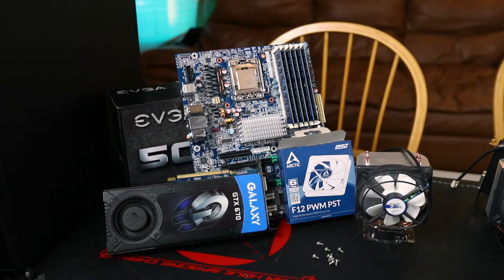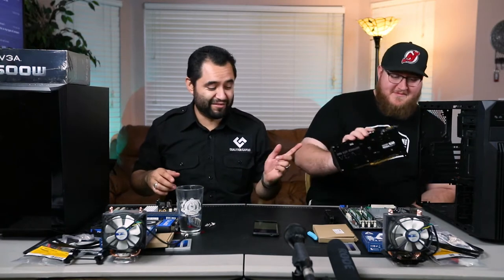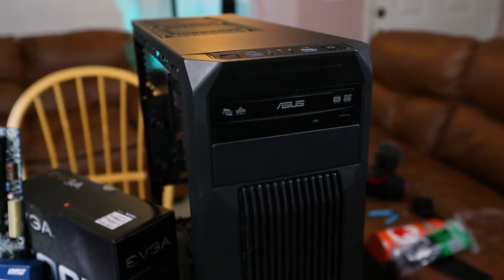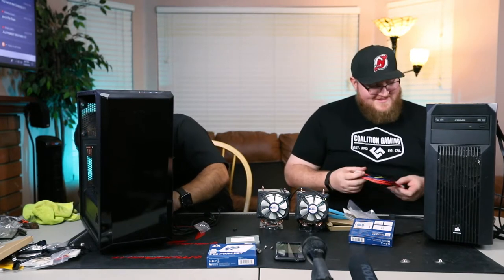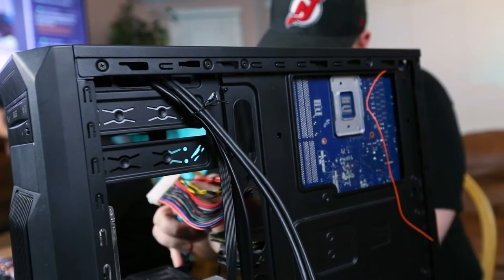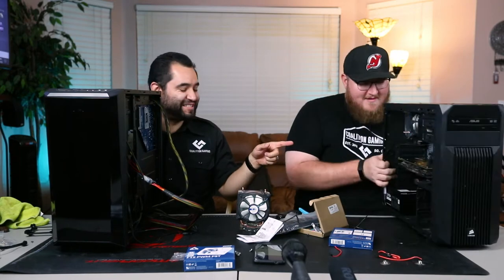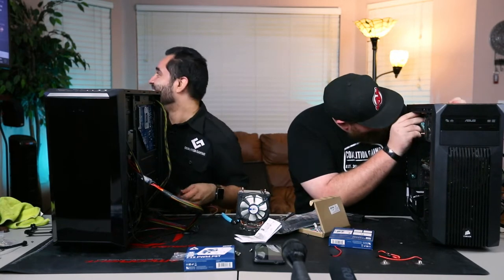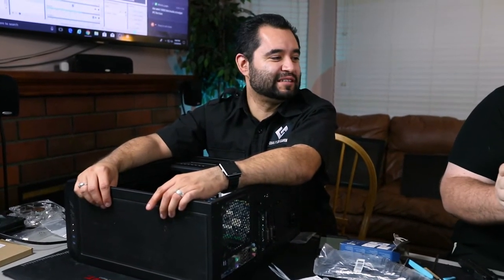REPEATABLE BUDGET BUILDS ANYONE CAN DO ft. Homebrewedhero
So some people might think our previous video on a repeatable budget build guide is still not necessarily something easy to reproduce? Well here are two more builds reproduced just for your viewing pleasure, featuring the homebrewedhero helpin out! More Z400, more x58, more Xeon, more used parts, geforce GPUs (a 960 and a gtx 670 in this case). MORE MORE MORE!!!
 Make sure to check out his channel and check out the previous video! Link to his channel is below.

-Show some CG support and use this link when shopping on Amazon

Check out the other Crew Members!